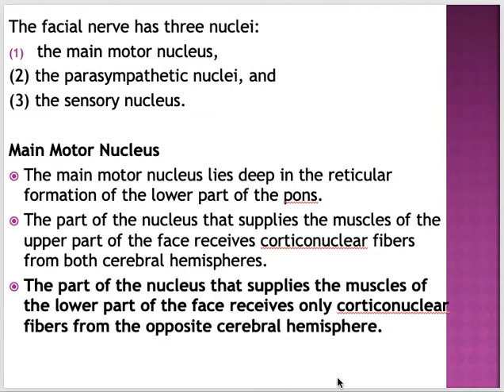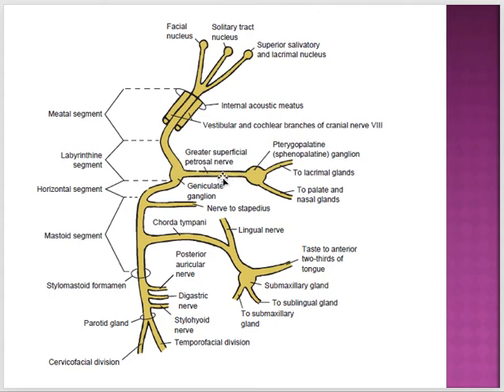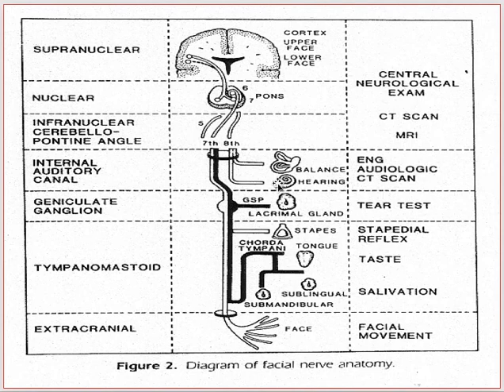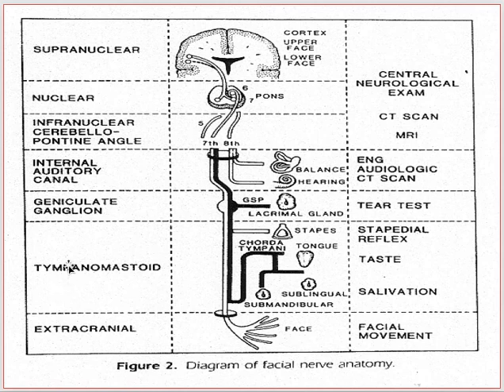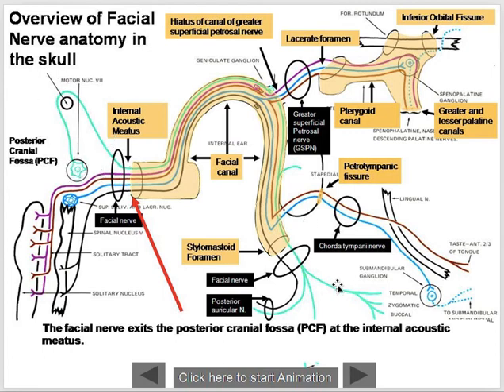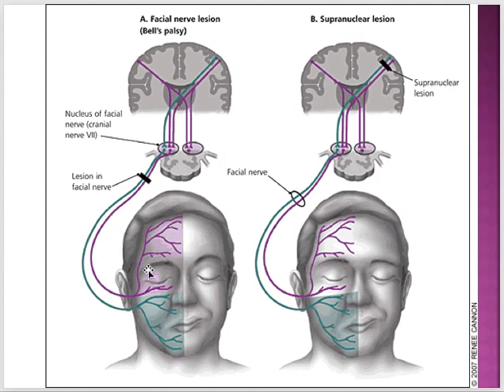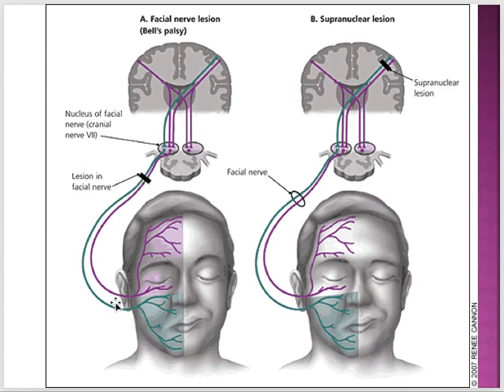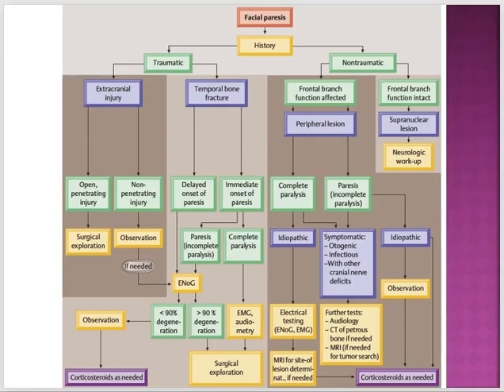Facial nerve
Online lecture about Facial nerve in this part. Video is done on power point. I am not professional in editing and not using any special equipment to record. so excuse please.…